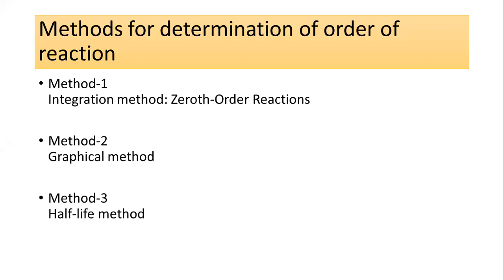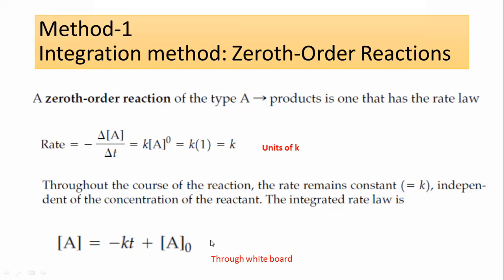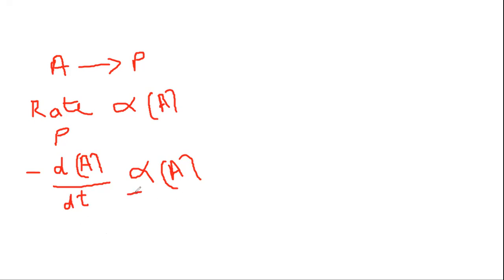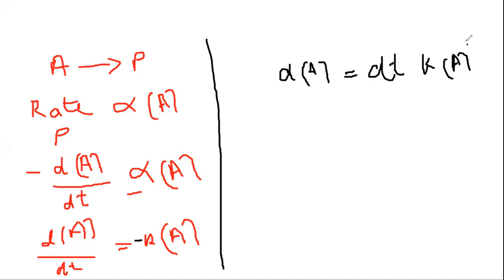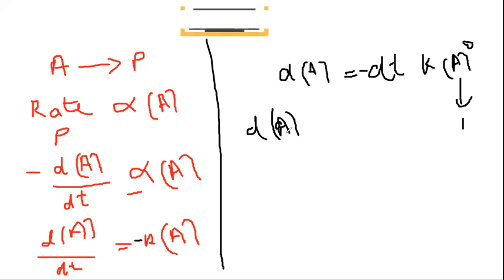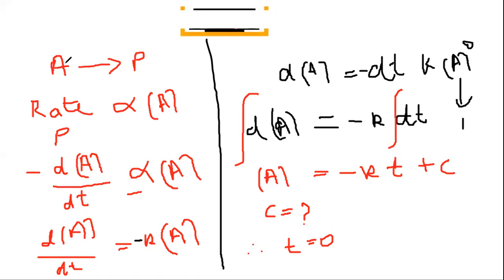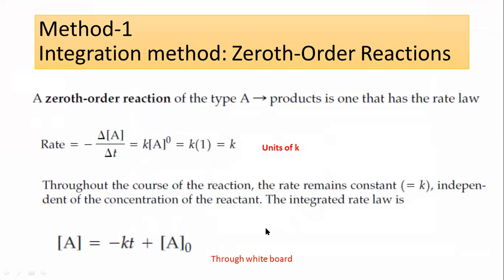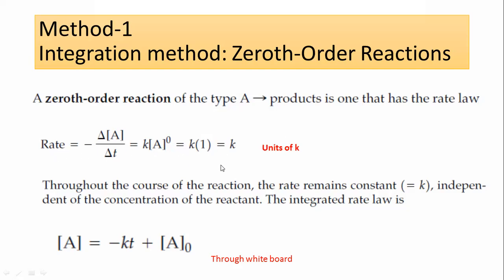Integration method-Zero order reaction